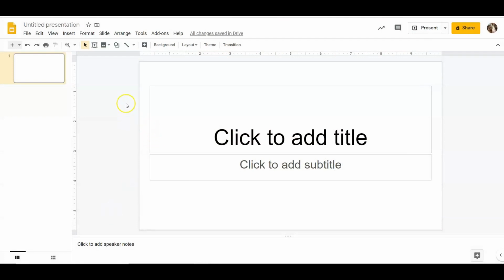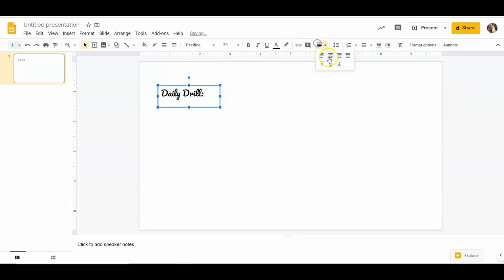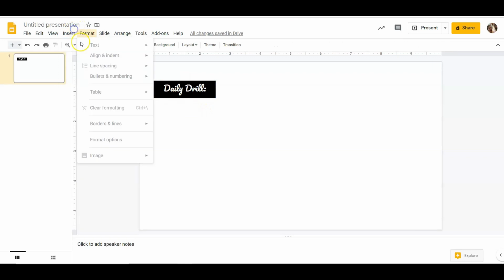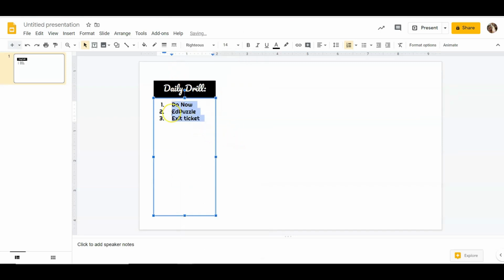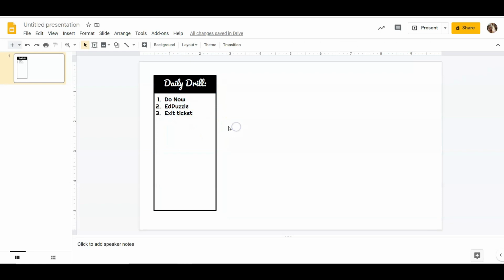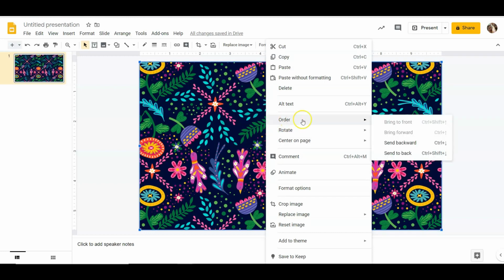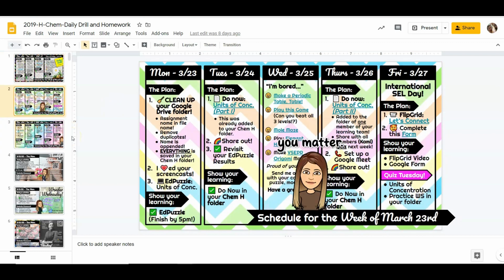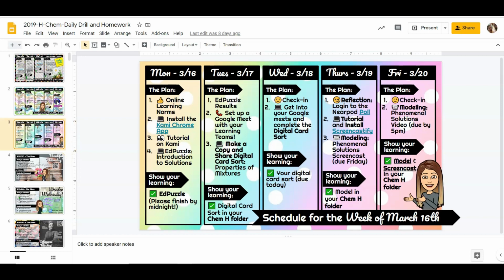Distance Learning Tech: Making A Daily Agenda In Google Slides- Episode 4 | MsRazz ChemClass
In light of the COVID-19 pandemic and the need for many schools to shift to online flexible learning, I wanted to share some tech tools and instructional strategies that I am using to actively engage my students in their learning.